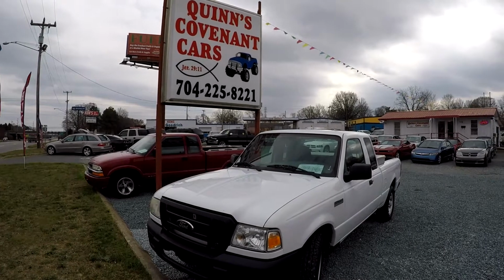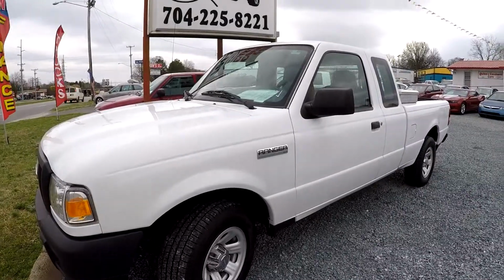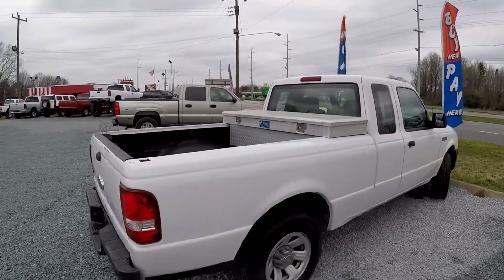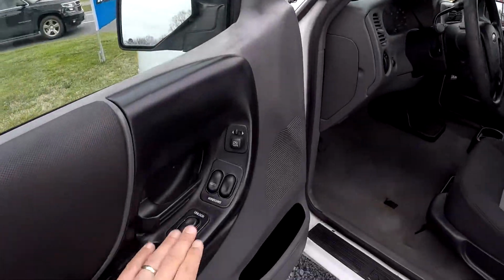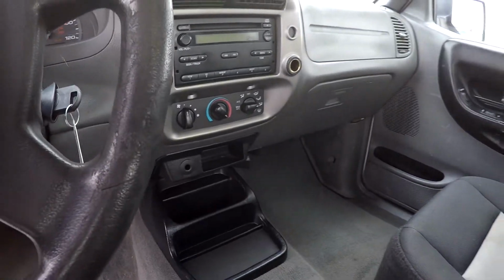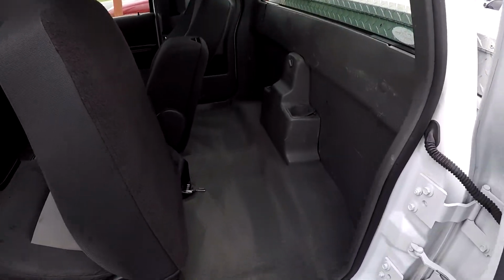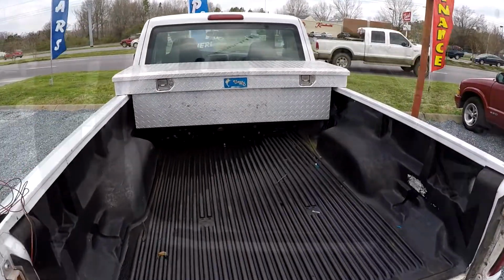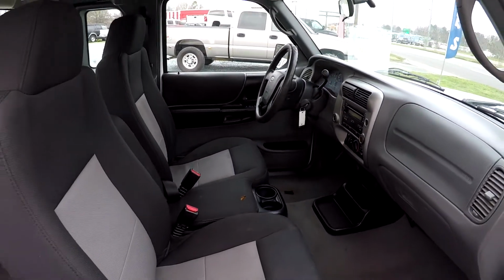2007 Ford Ranger white 1FTYR44U17PA89785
Who is livCARS?

We use our HD cameras to capture photos and video for car dealerships in the North and South Carolina shopping markets. We specialize in inventory photography and walkaround videos designed to assist the dealership and the customer in the buying experience.